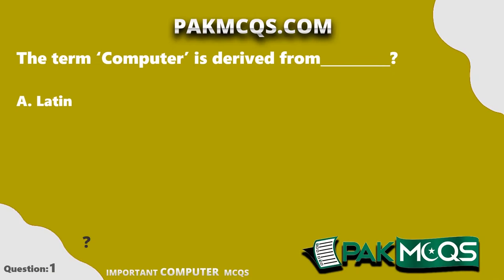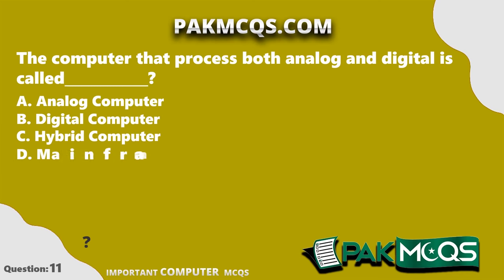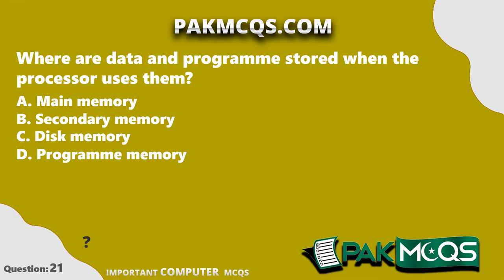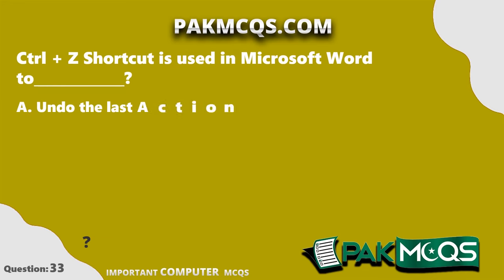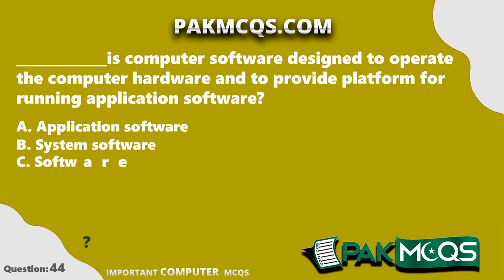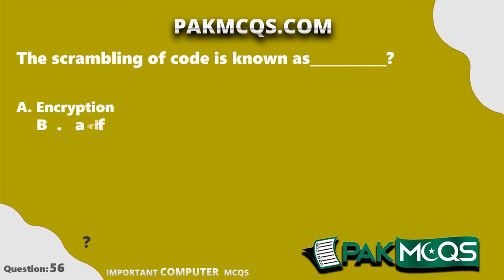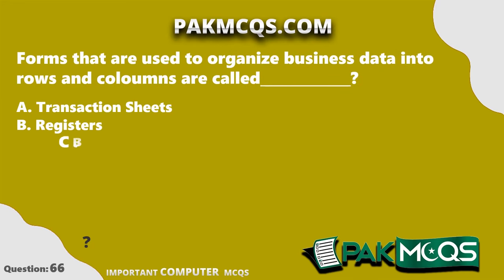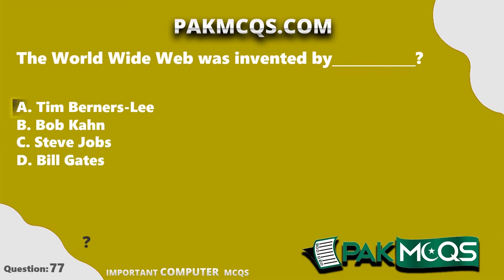Top 100 Most Repeated Computer Mcqs | Important Computer Mcqs | FPSC NTS PPSC ETEA Etc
Top 100 Most Repeated Computer Mcqs in Video. These Question are collected from Computer Mcqs Section of our

Q.No:54 Correction:
The ability to recover and read deleted or damaged files from a criminal’s computer is an example of a law enforcement specialty called___________?
Correct Answer: Computer Forensics

PakMcqs.com is the Pakistan's Largest Mcqs website, where you can find Mcqs of all Subjects, Prepare for upcoming Jobs and Take online Mcqs Quiz test.

pakmcqs,pakmcqs.com,pak mcqs,pakmcqs,pakmcq,pakistan mcqs,pakmcqs official,pakmcqs youtube channel,